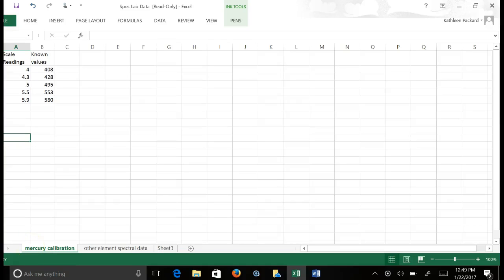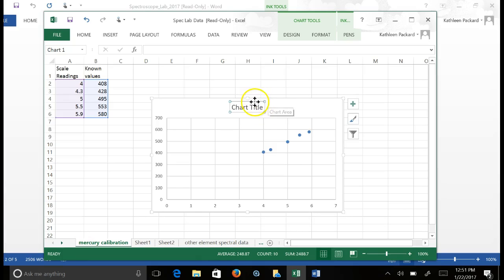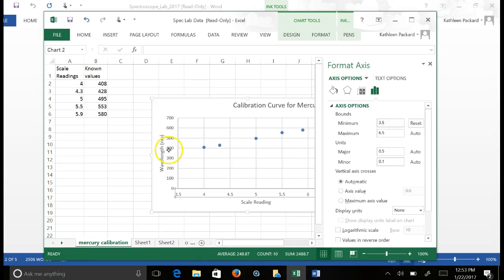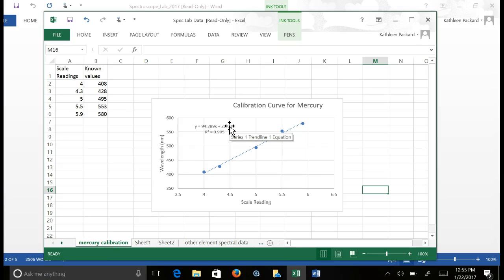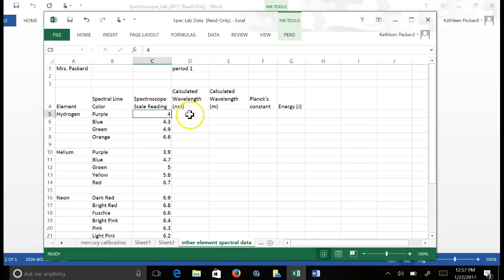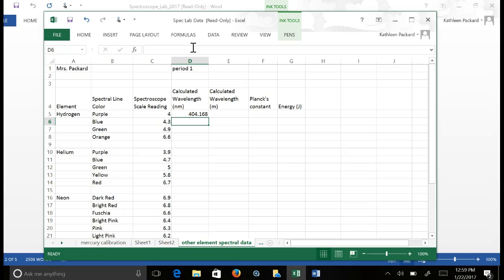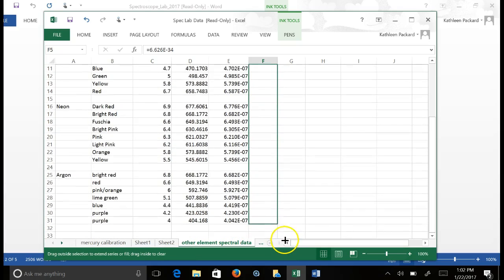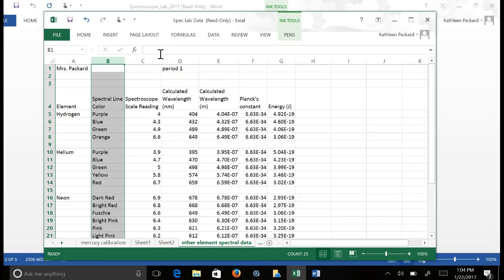Graphing Spectroscope Data with Excel